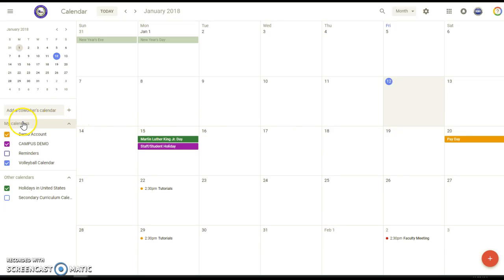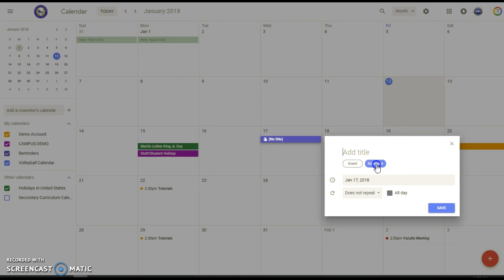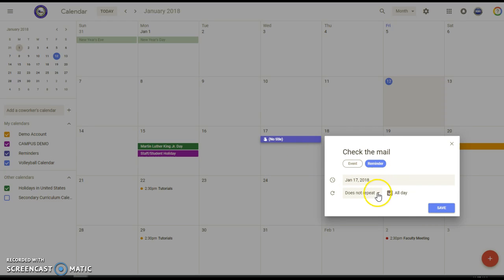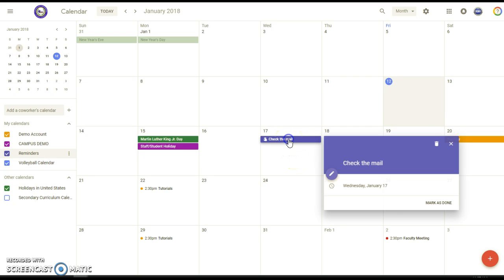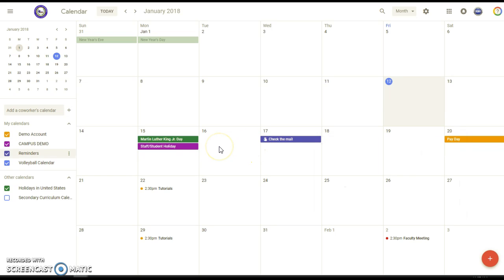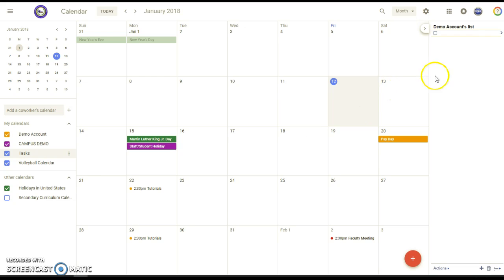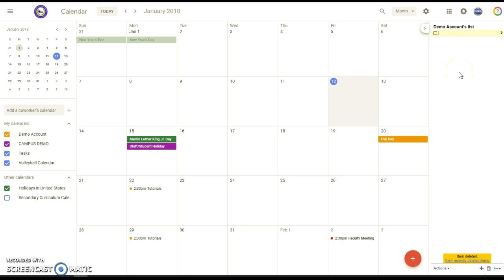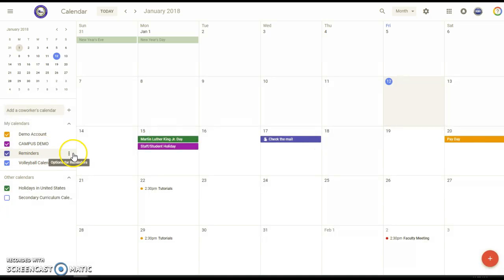Using Reminders vs. Tasks in Calendar